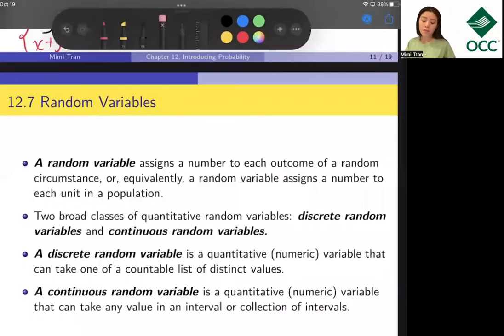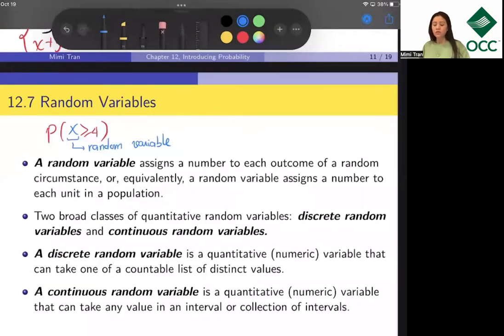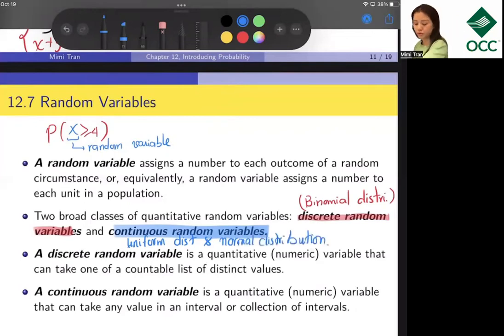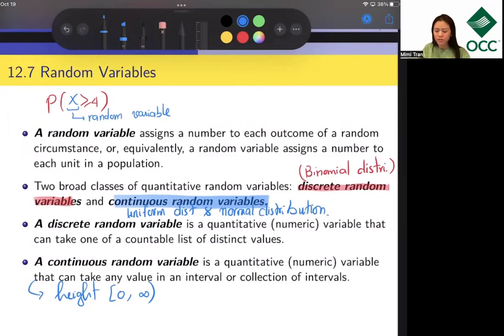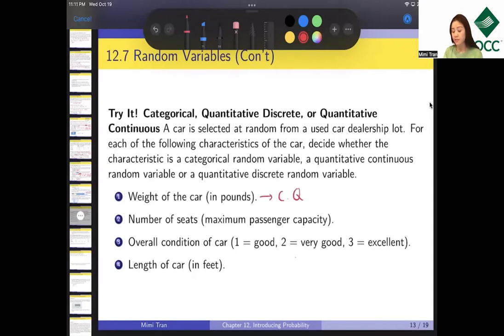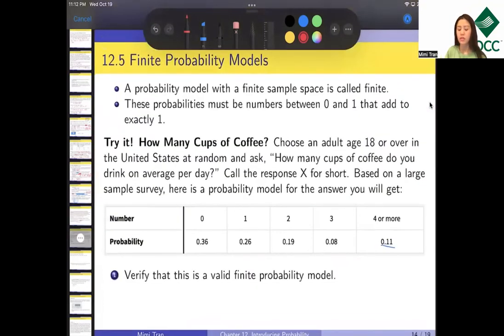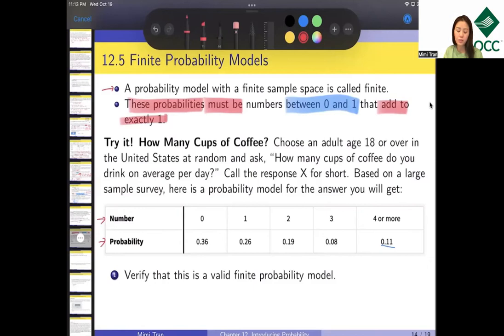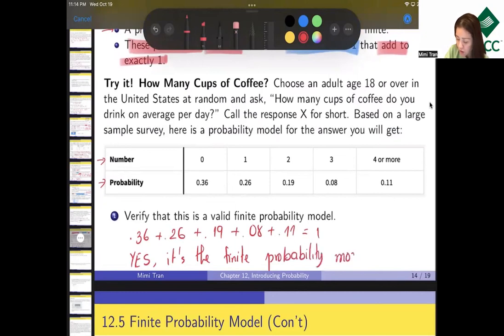MTH 1580 - Random Variables and Finite Probability Part 1